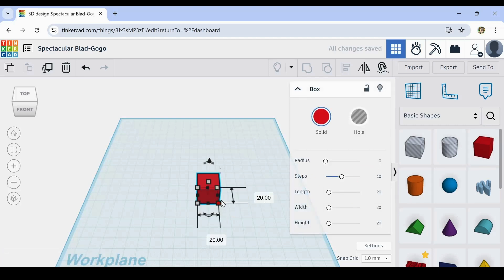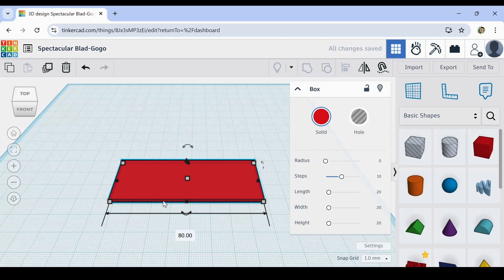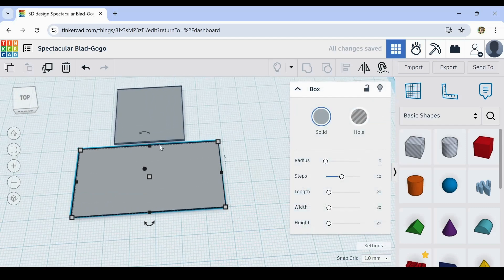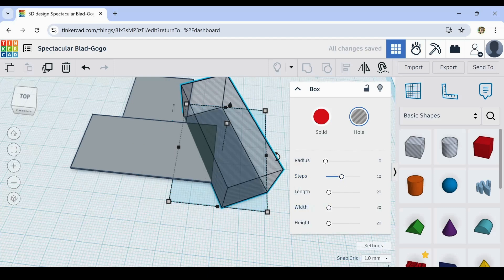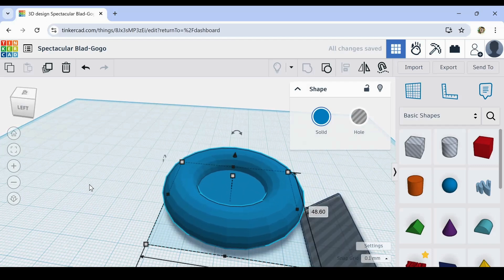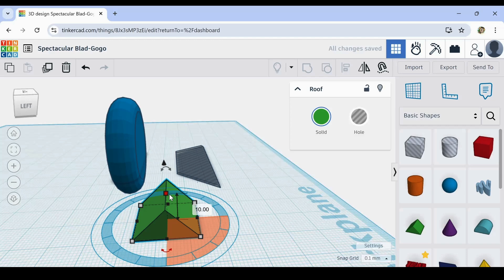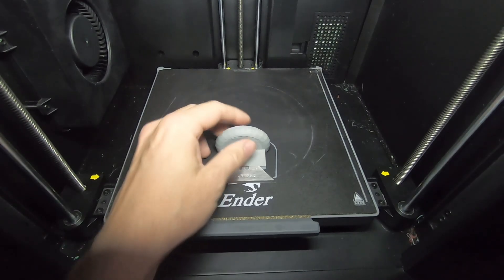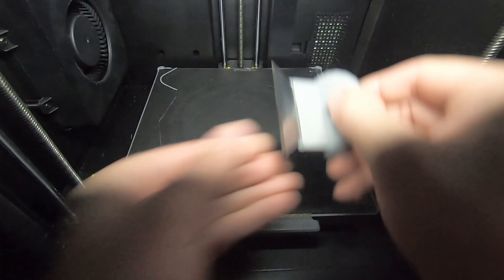Tinkercad Design and Print Tutorial! Bed Scraper! 3D Printable Models!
Let's design and print an amazing thumb scraper on Tinkercad! Yay!

This channel is everything Tinkercad! From beginner design to advanced tutorials. We will print each design that we make and test it out! Follow along and join in the fun of inventing and creating!